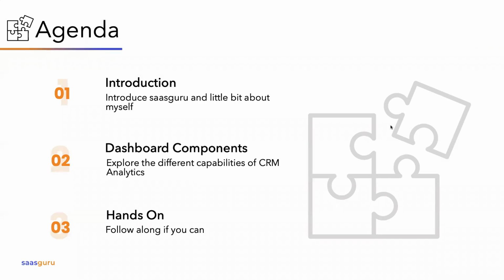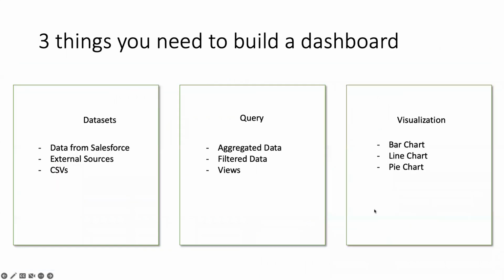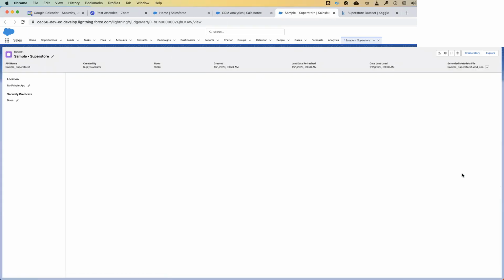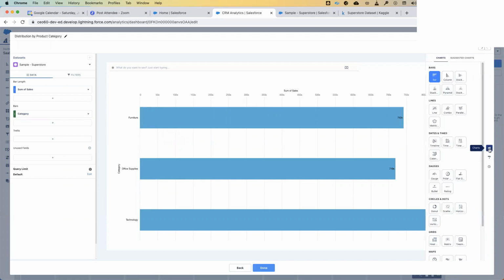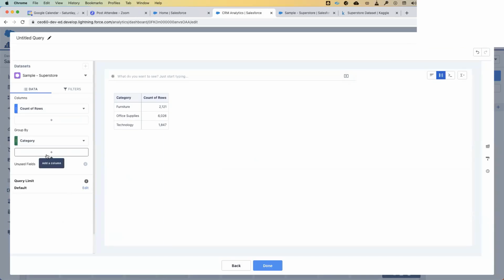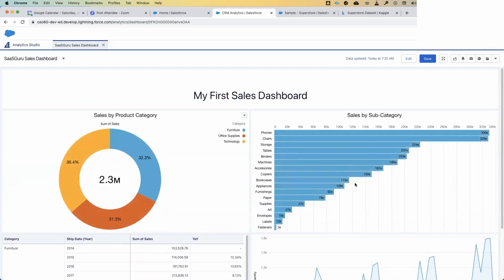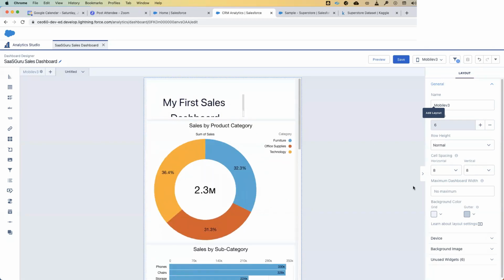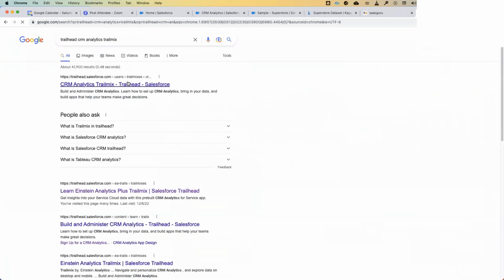Building Dashboards with CRM Analytics ft. Sujay Nadkarni | saasguru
About Webinar -
Join Sujay Nadkarni in the four-part Analytics webinar series. In the second webinar, you will learn to create a dashboard from scratch. 1) You will work with a dataset. 2) Learn and create your own visualizations. 3) Combine your work to create a working dashboard. 4) You will also create a mobile dashboard in this session.

About Guru -
a Program Architect at Salesforce. I have a master's degree, 19X salesforce certified, and have vast experience in consulting, salesforce, and data analytics. I have a curious personality and am passionate about solving business challenges. I am a data enthusiast and support creating a culture of organizational decision-making based on data and analytical insights.
I am a firm believer in giving back to the community and working with non-profit organizations advising them on Salesforce and data analytics implementation projects.
Key Strengths:
Salesforce, Data and Business Analysis, Business Process Modeling, Predictive Modeling, Project Management, and Data Visualization.

About saasguru -
saasguru is working towards making an impact beyond learning. It aims to build a community of employers, gurus and learners contributing to each other's success.

Why saasguru? -
1. Set Your Benchmark and Know If You Are Ready
2. High-Quality Micro-learning Modules
3. Guided Revisions
4. Practice Exams
5. Work with Seasoned Mentors